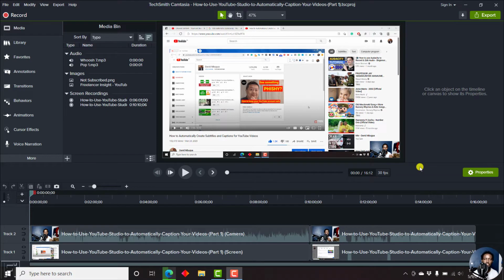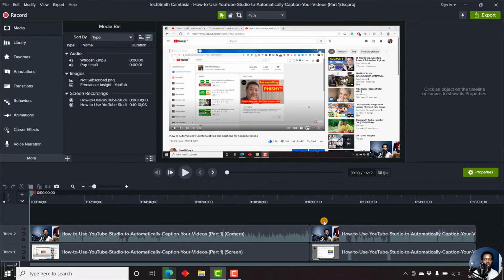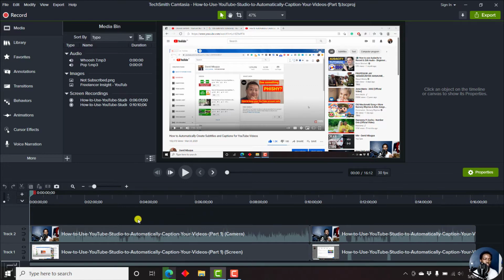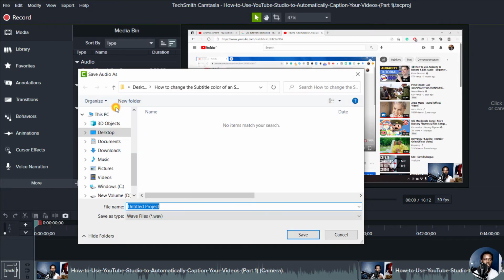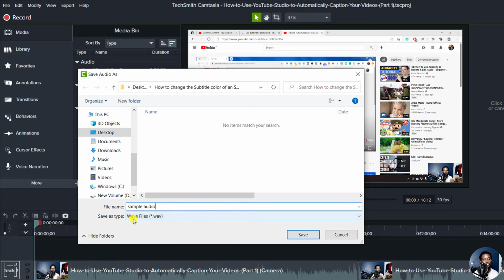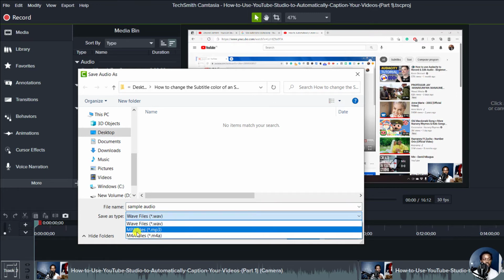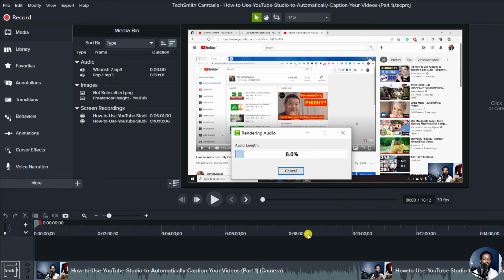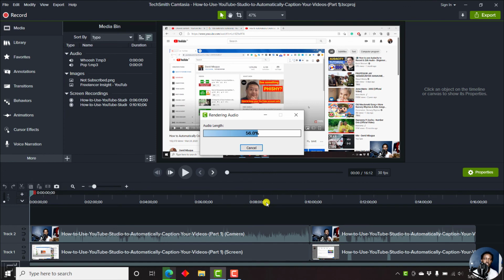How to Quickly Export Audio as MP3, WAV or M4a in Camtasia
In this video, I'll show you how to Quickly Export Audio Only as Mp3, WAV, or M4A in Camtasia. Try Camtasia